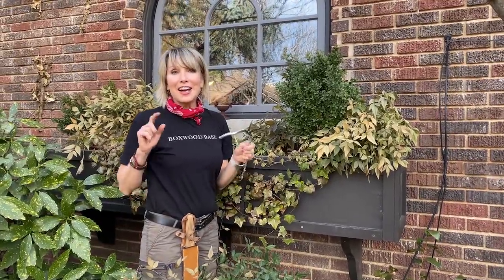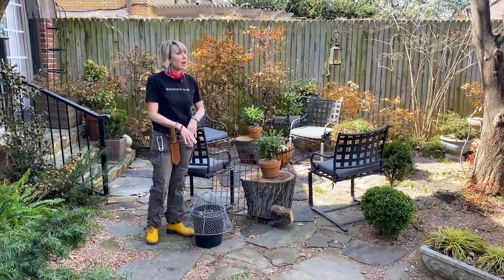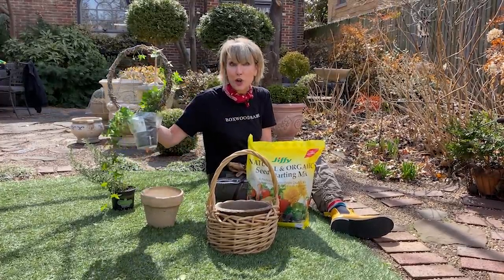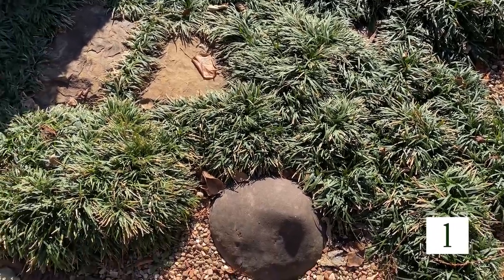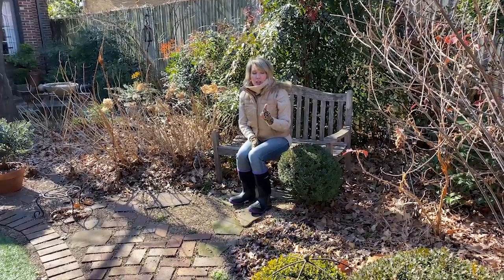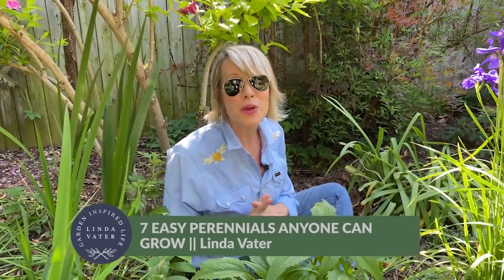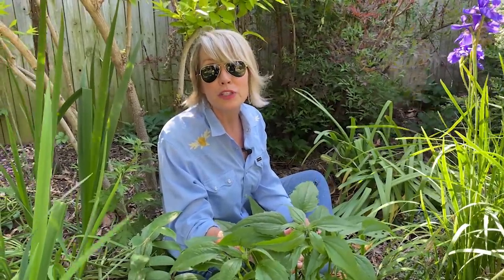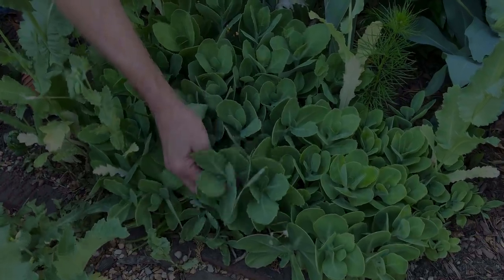My 3 Most Popular Videos of 2021!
We have put together the intro to each one…to view the entire video just click on the link either here in the description or on the video itself. Can’t wait for the next gardening season to begin! Happy new year all!